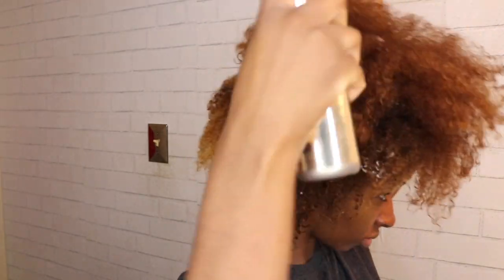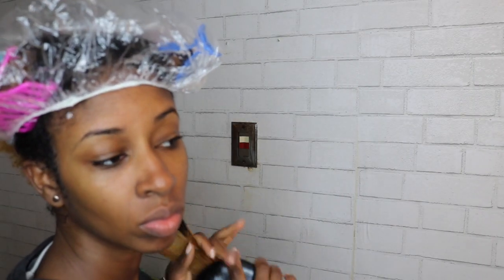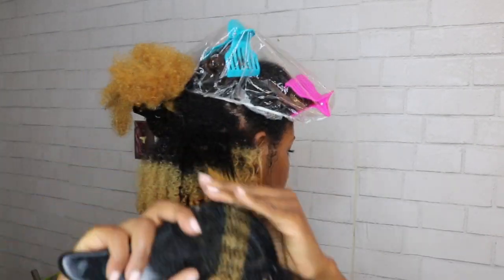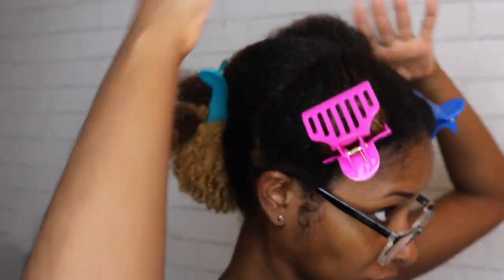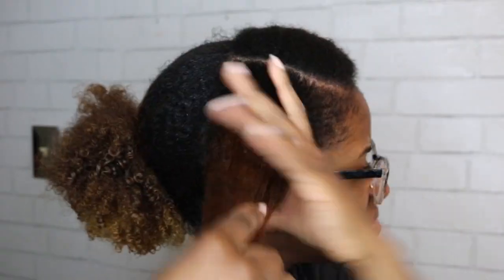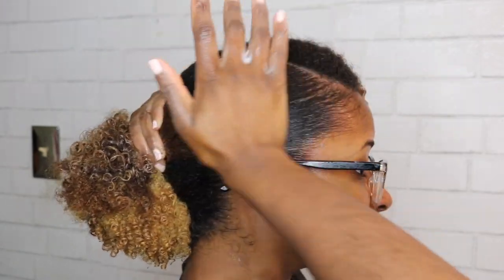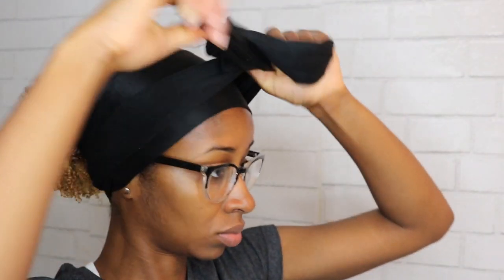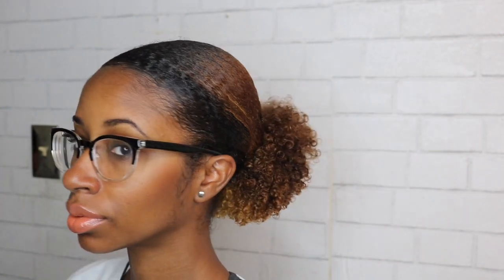Slick Side Part Ponytail on Natural Hair | Lazy, Quick, and Sleek Hair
This slick ponytail with a side part is my go-to hairstyle when I need something quick and cute. This look allows my to protect my hair in a stylish way when my lazy girl nature is at its peak. This takes me about a hour to do and can last all week. I use the LOC method to ensure that my hair remains healthy and moisturized with this style. Check it out!